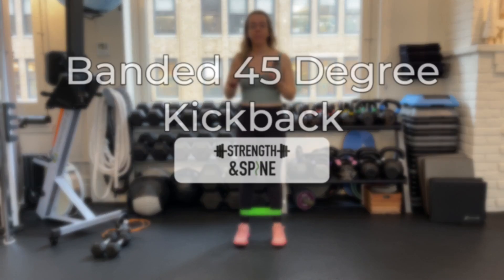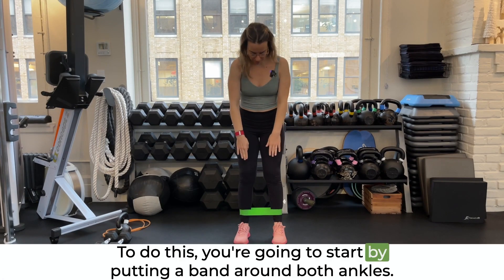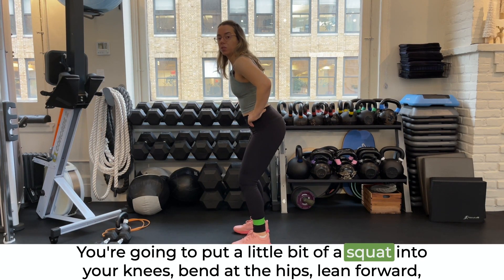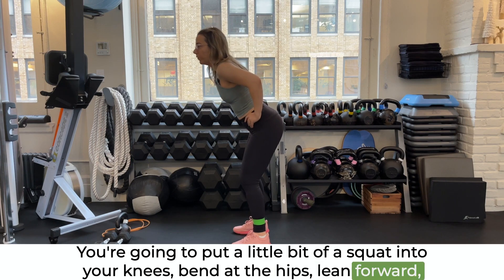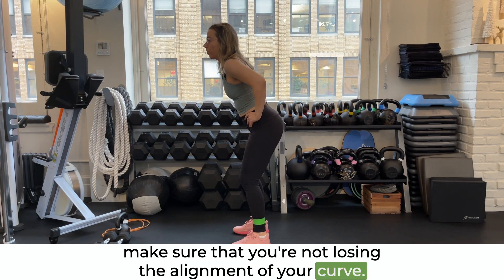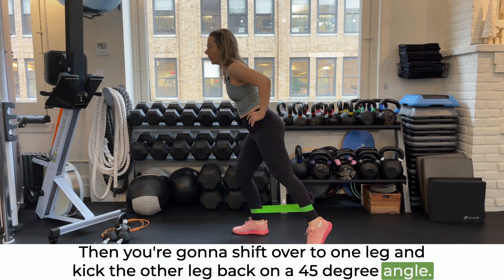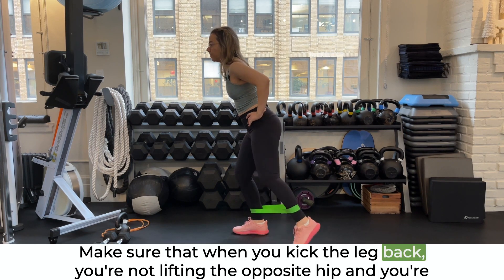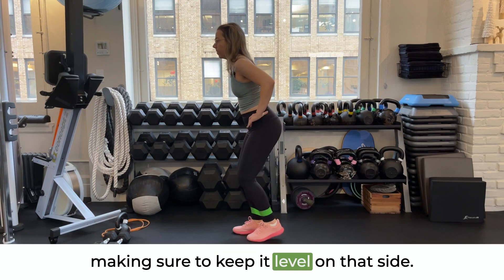Banded 45 Degree Kickback